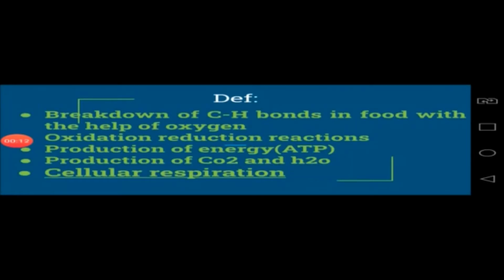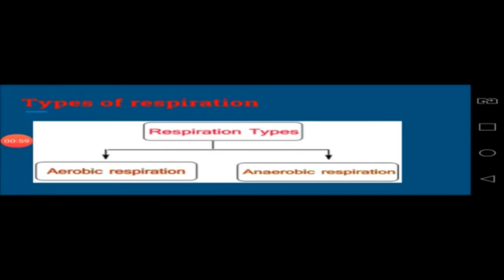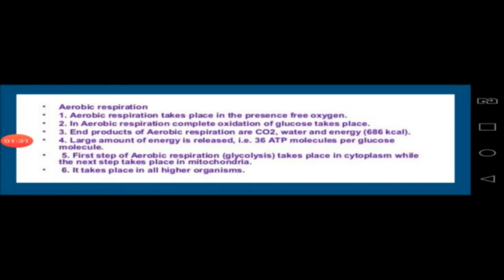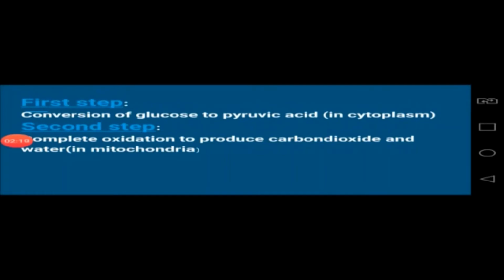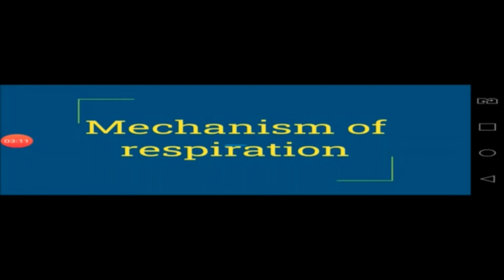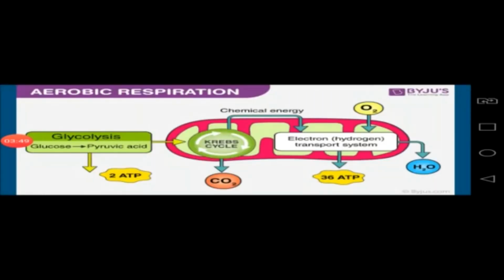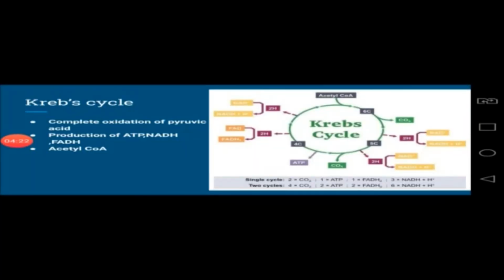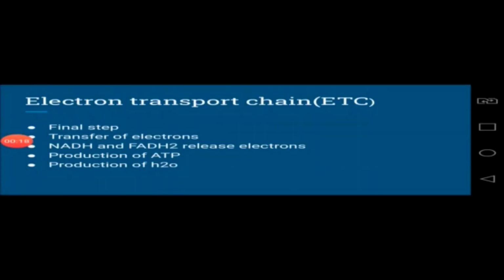Bio 9th Ch# 7 (Respiration)